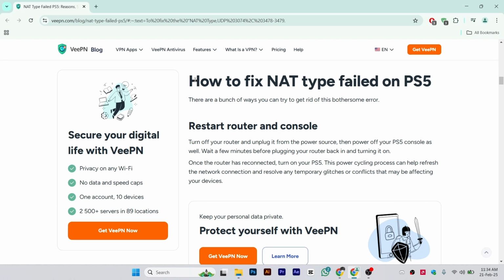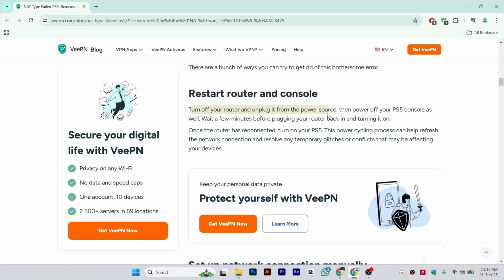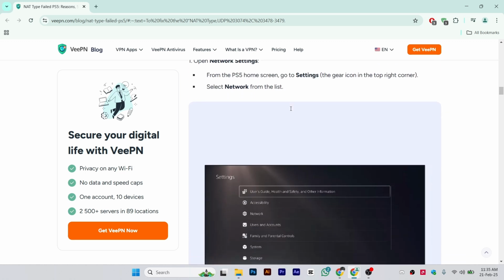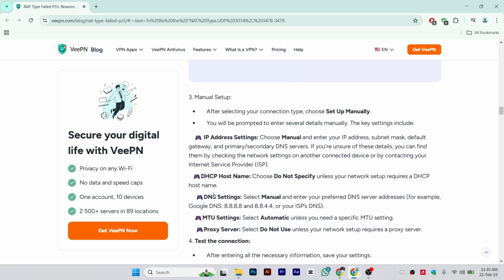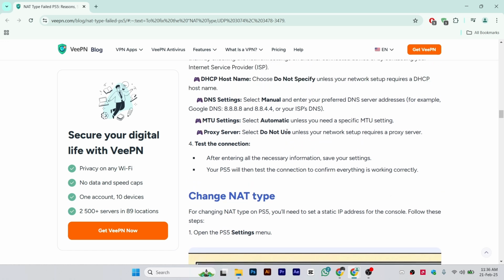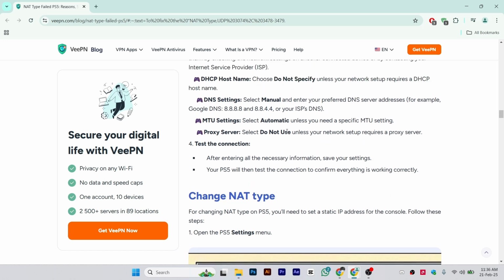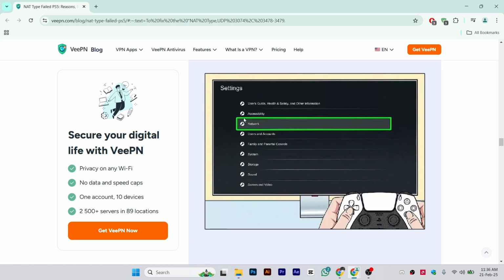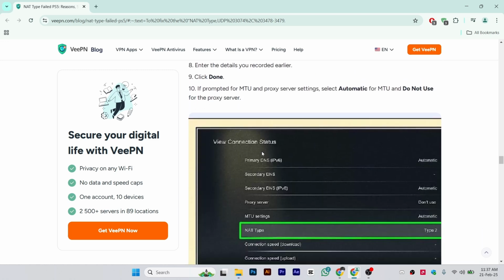HOW TO FIX NAT TYPE FAILED ON PS5 2026! (EASY FIX)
In this video, I am going to show you how to fix NAT type failed on PS5 step by step. If you are experiencing connection issues, lag, or problems with online multiplayer, your NAT type may be restricting network access.